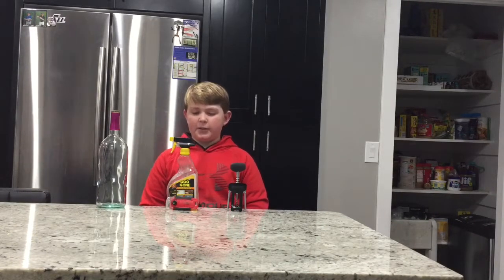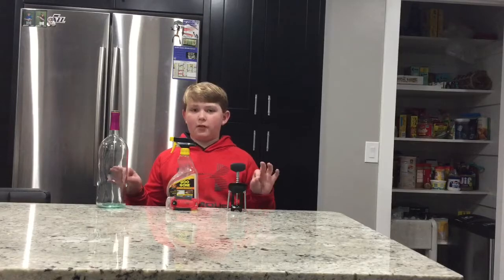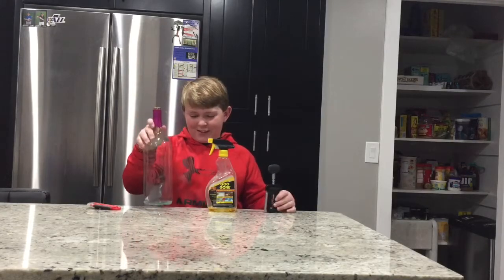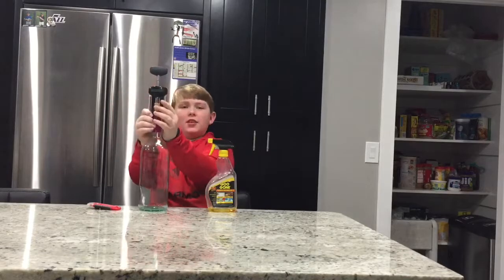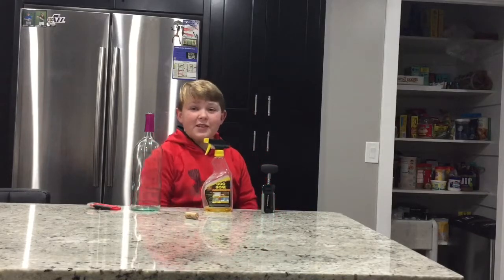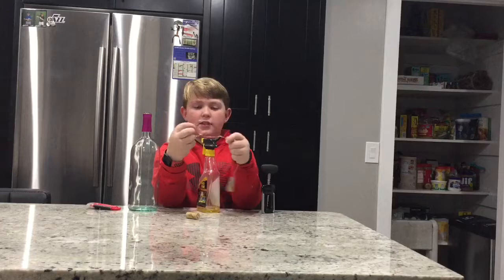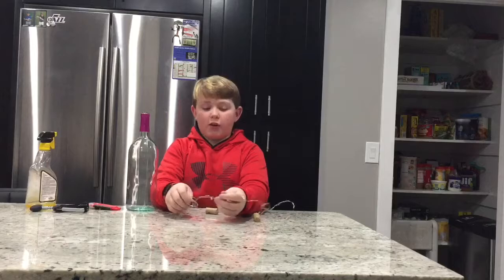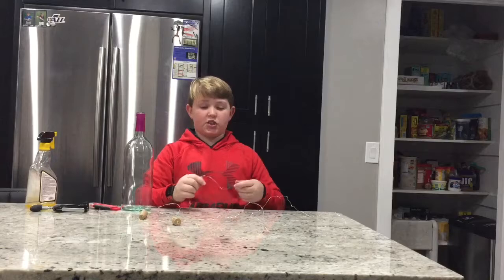Wine Bottle Craft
My podcast:anchor.fm/klivsevy